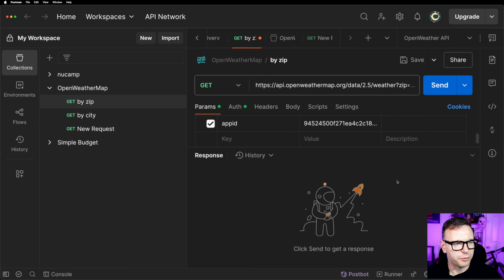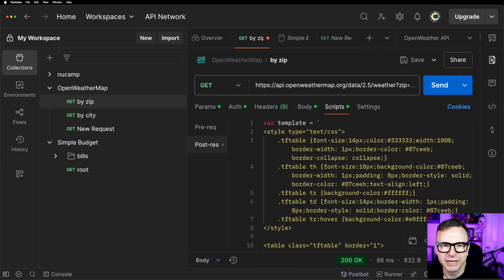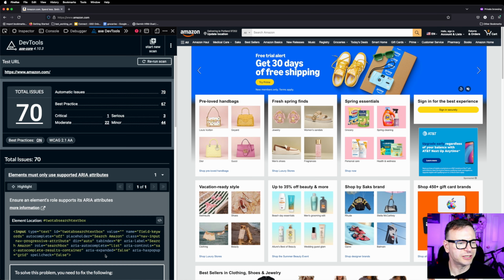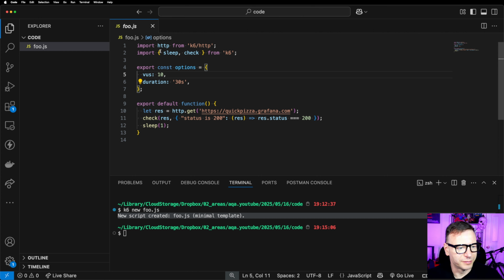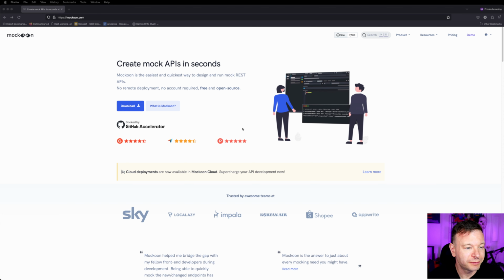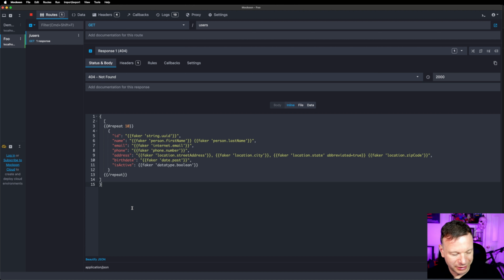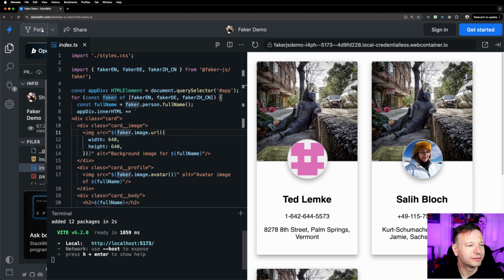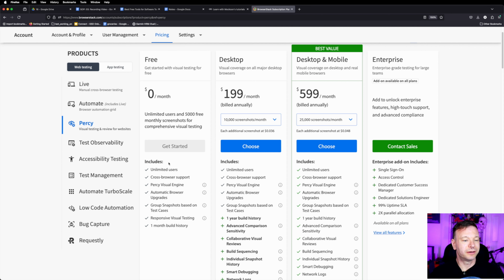Best Free Tools for Software Testers in 2025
Discover the best free tools for software testers in 2025 and upgrade your testing workflow without spending a dime. In this video, I’ll cover top free tools for API testing, performance monitoring, test data generation, accessibility checks, and visual regression that every tester should know. Whether you’re a beginner or a seasoned QA engineer, these free tools can boost your efficiency and catch critical bugs.